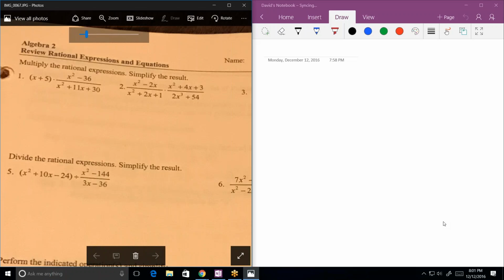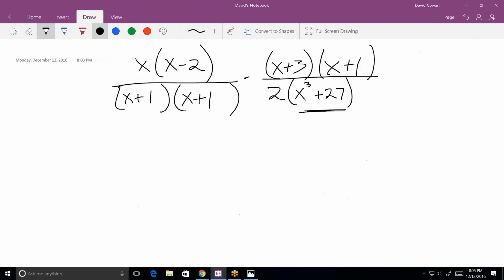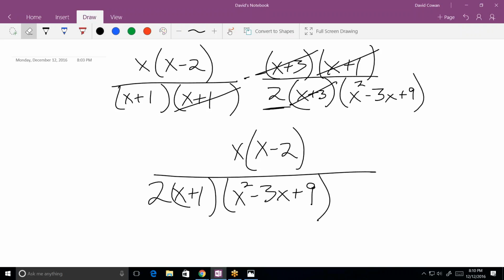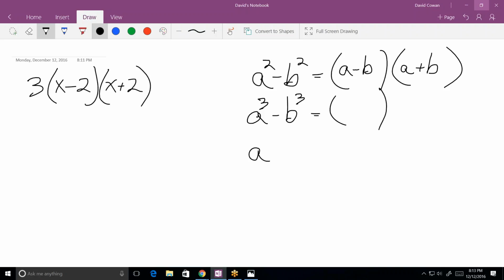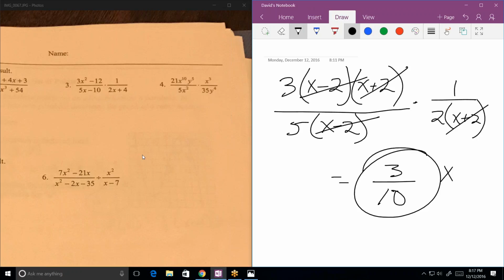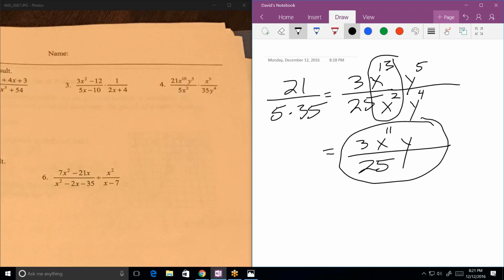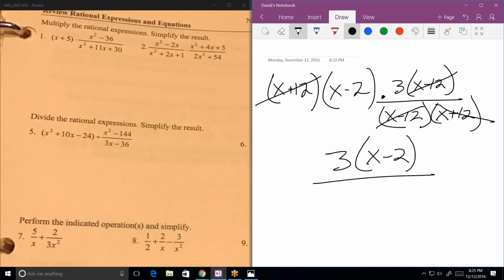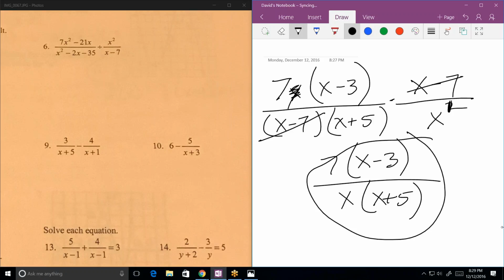Online Algebra 2 tutoring, DS121216